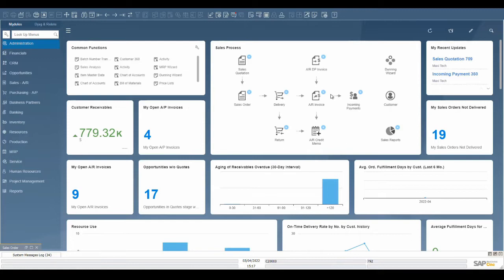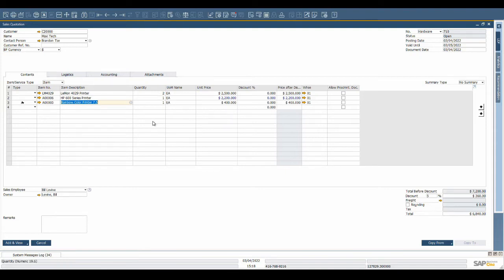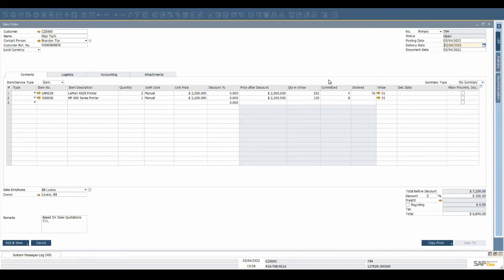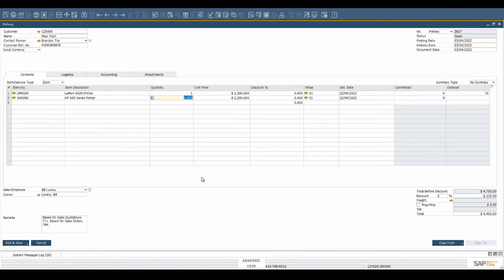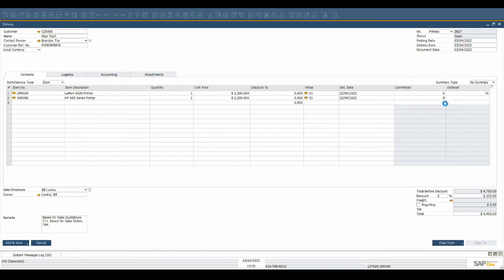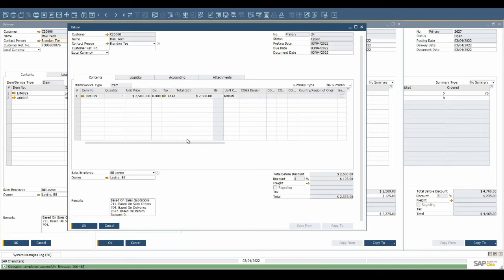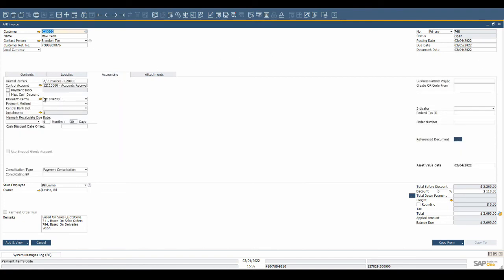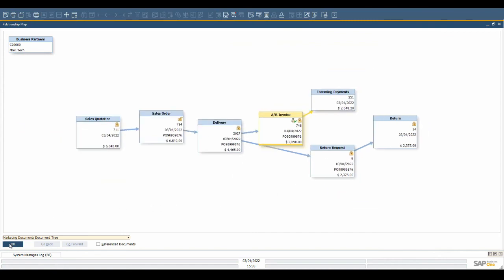SAP Business One - Sales Process Demo under 10 Minutes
This video demonstrates the simplicity and ease of the SAP Business One Sale Process. The sales process in SAP Business One entails creating the following documents:

Sales quotation

Before ordering, customers often require a sales quotation for review in their company. You create it as a proposal of your goods and services to a customer or lead. It does not result in any posting that alters quantities or values in inventory management or accounting.

Sales order

The sales order is a commitment from a customer or lead to buy a product or service. The document is important for planning production, creating purchase orders and scheduling resources.

Delivery

You create a delivery note to indicate that the goods have been shipped.

A/R invoice

After you have delivered the goods or provided services, you bill the customer using an A/R invoice. With this document, you request payment from your customer and record the revenue in the profit and loss statement.

Additional Process Documents

Each of the following documents has a specific purpose in the sales process.

A/R reserve invoice – used when a company is concerned about the credit worthiness of its customer. In this case, the company demands payment before any delivery of items to the customer.

Return – a corrective clearing document used to credit a customer if the goods were delivered but no A/R invoice was issued

A/R Invoice + Payment – document for cash sales to one-time customers. SAP Business One treats an A/R invoice + payment document the same way as an A/R invoice. The corresponding journal entries in accounting and inventory are processed automatically after the document is posted.

A/R credit memo – used to credit a customer if the goods were delivered and an A/R invoice was issued

It is possible to create new documents based on existing ones. When you do so, only the documents that are still open are displayed. Open documents:

Are those for which you have not created a follow-on document

Remain open until you transfer all items completely to the follow-on document, or until you manually close or reverse them

The Effects on inventory quantity and the general ledger:

Each document updates the inventory quantities and the general ledger in the following ways.

A sales order affects the amount of inventory committed to a customer and, therefore, the available inventory quantity.

A delivery reduces the inventory committed and the in-stock quantities. Furthermore, it affects the general ledger, if SAP Business One manages the perpetual inventory. In such a case, the delivery reduces inventory valuation and posts a cost of sale.

An A/R invoice created without reference to the delivery, also reduces the quantity in stock. An A/R invoice always creates an accounting transaction. It records the revenue and tax, and it updates the customer accounts with a new outstanding balance.

An A/R invoice + payment reduces the quantity in stock and records the revenue and tax.

An A/R reserve invoice affects the amount of inventory committed to a customer and, therefore, the available inventory quantity. It also creates an accounting transaction.

A return increases the in-stock quantity and updates the associated inventory accounts.

An A/R credit memo increases available inventory levels and creates accounting transactions. It credits the customer accounts in the general ledger and corrects the revenue account by the same amount.